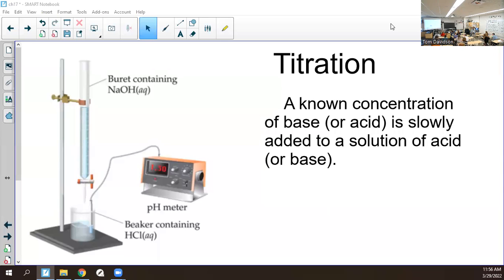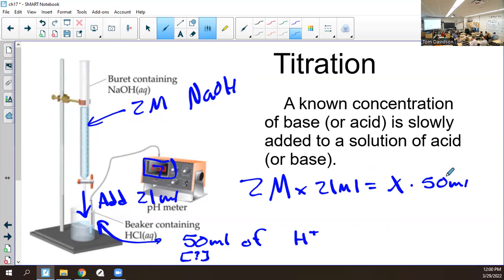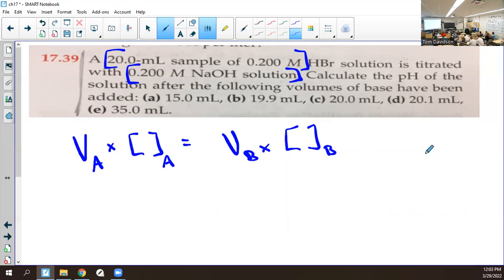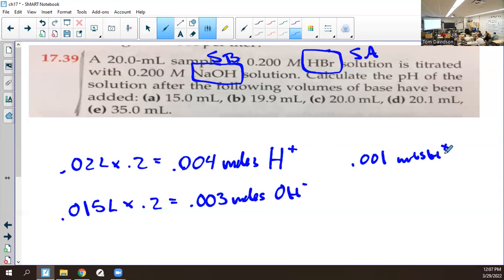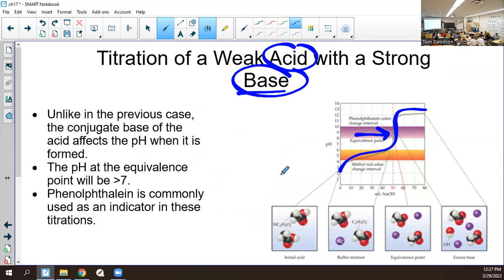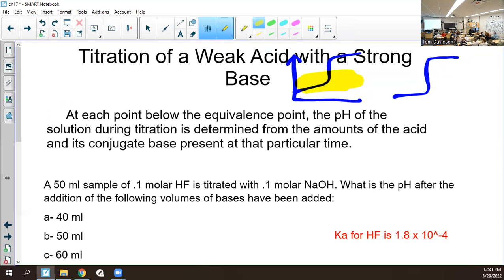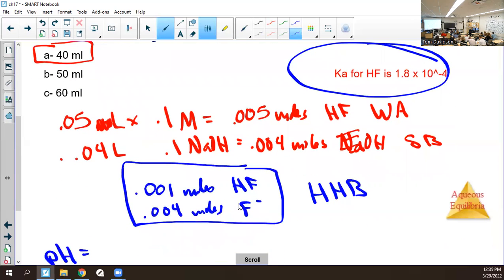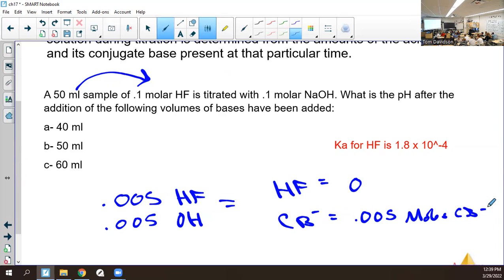AP 2022 Chapter 17 titrations